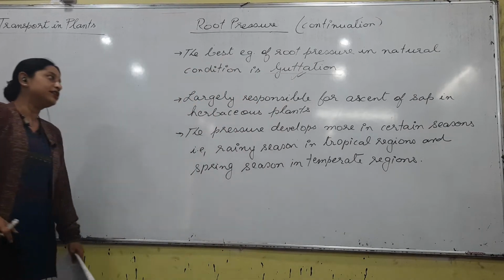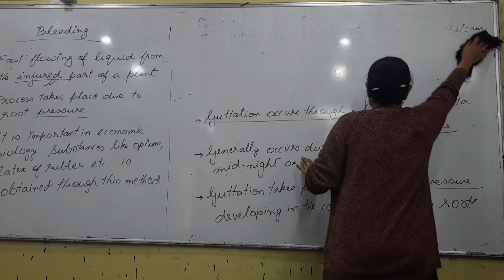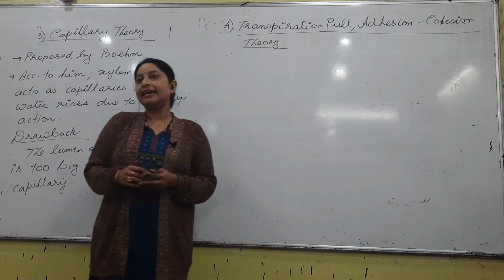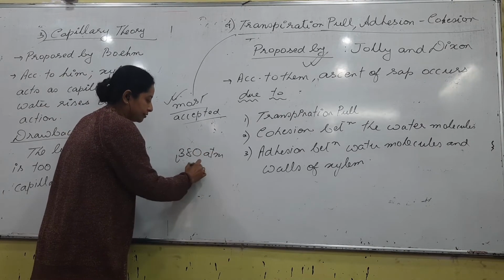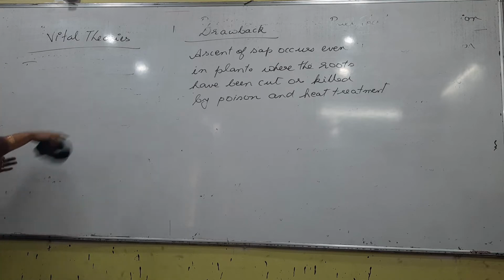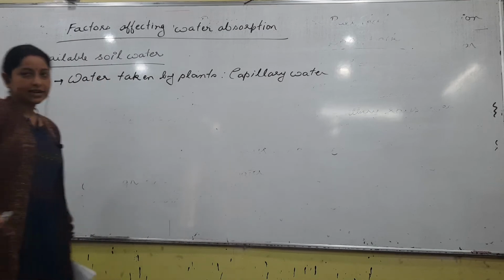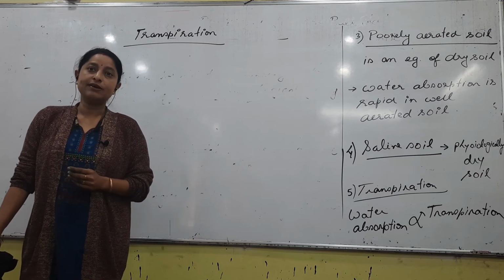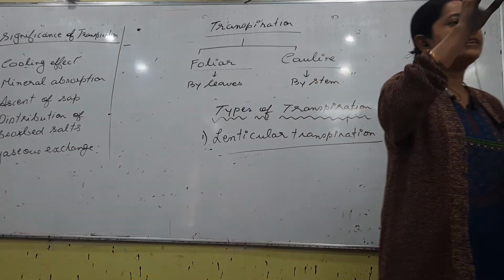TRANSPORT IN PLANTS LECTURE 4 (D.B.)